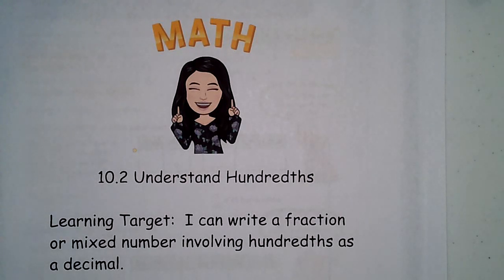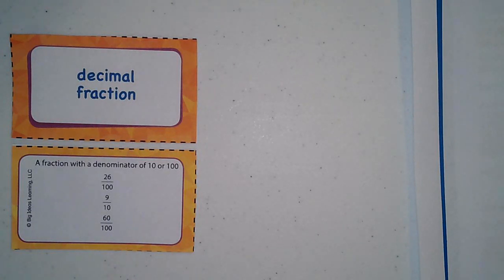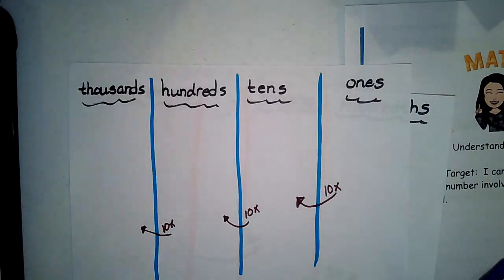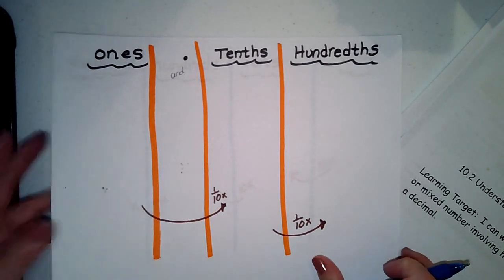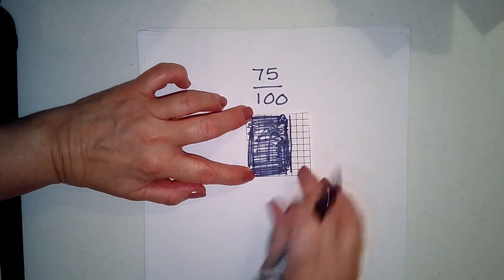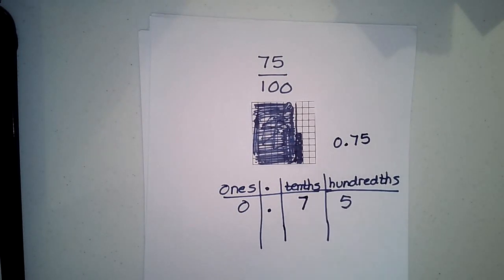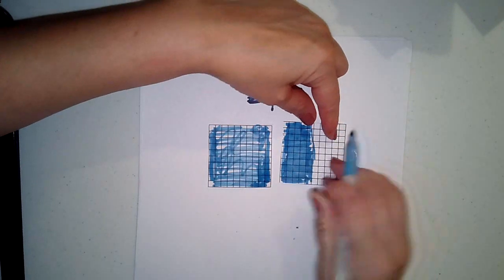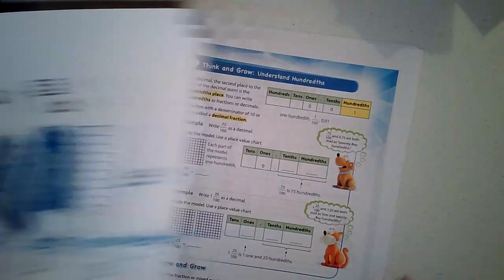10 2 Understand Hundredths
Learn how to write fractions and mixed numbers as decimals in the hundredths place.